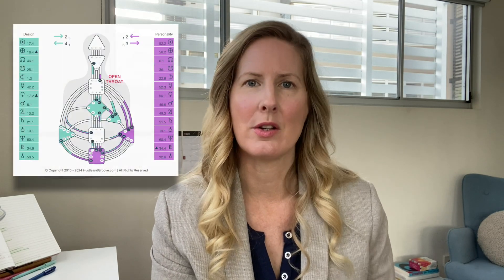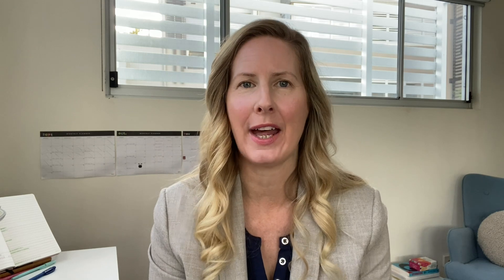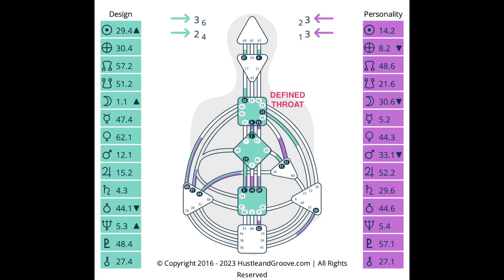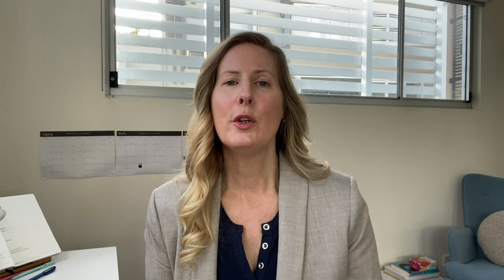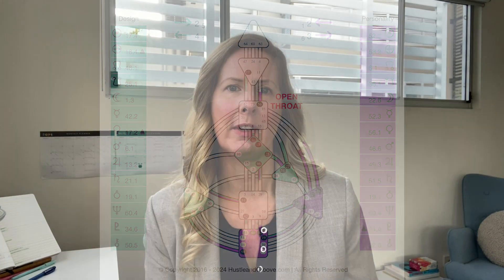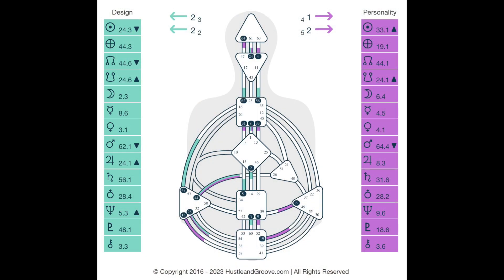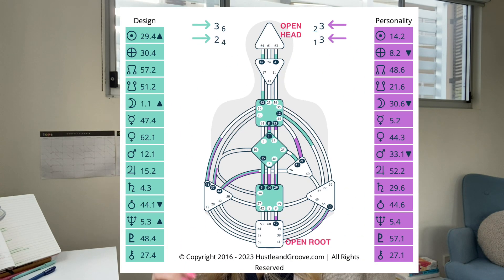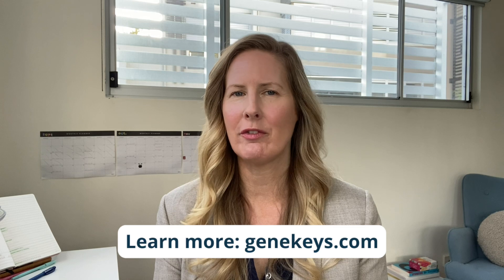Unlocking Authenticity: How Human Design Transforms Content Creation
Learn how to use Human Design to unlock authenticity and create content that truly connects with your audience. This video will show you how to use Human Design to transform your content creation process and build a deep connection with your viewers.

✨ What You'll Learn:
- How to create content that connects with your audience
- How the pressure centres provide insight into what your audience is struggling with
- A secret key to unlocking authentic content using human design!

Now that you've got some insights into how Human Design can help you generate content, where will you start?
RECOMMEND TOOLS:
○ Cultivate Your Business book series
Get behind the scenes of my business over on my private podcast, Cultivate Your Biz.

Lise Cartwright is a bestselling non-fiction author, online business coach, and creative strategist who is focused on helping online businesses, online coaches and course creators use email marketing, simple automations, and human design for more sales.

//Chapters:
0:00 - Transform your content with Human Design
1:04 - Using your Human Design chart to create content
1:20 - Start with the throat center
6:03 - Look at pressure centers
6:37 - Head center content ideas
8:52 - Root center content ideas
11:23 - Keep these in mind when creating